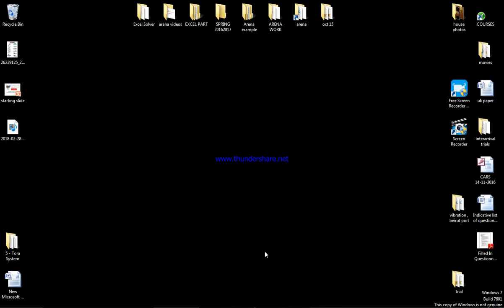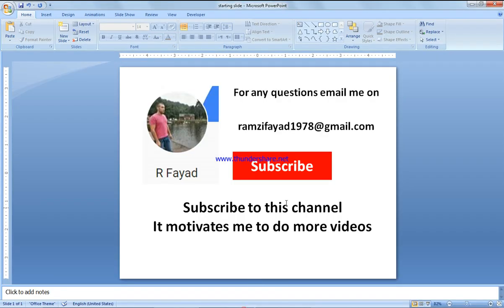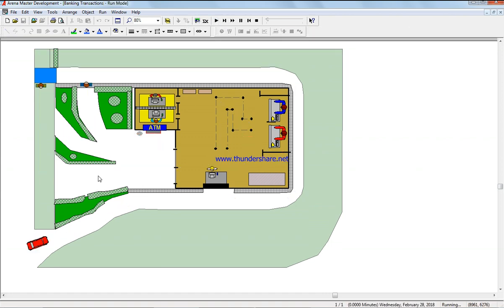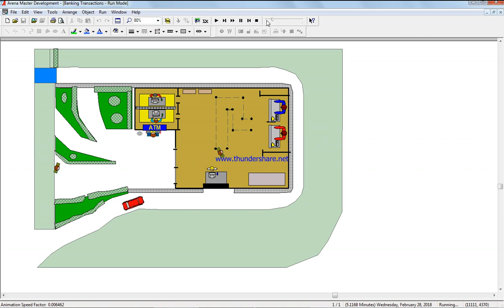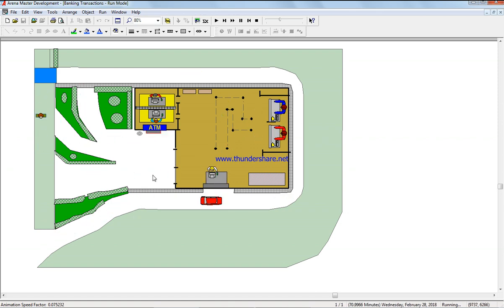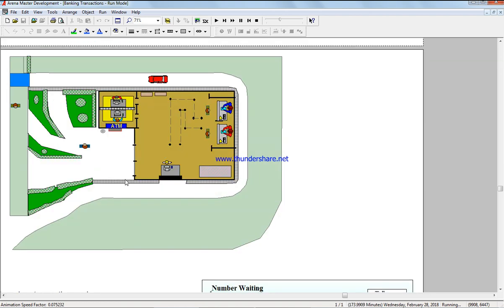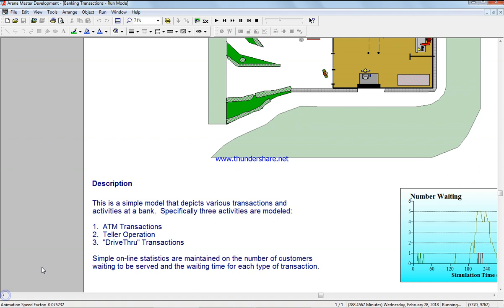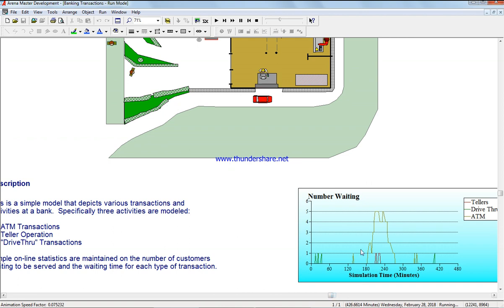Bank Model arena simulation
This is a simple model that depicts various transactions and
activities at a bank.  Specifically three activities are modeled:

1.  ATM Transactions
2.  Teller Operation
3.  "DriveThru" Transactions

Simple on-line statistics are maintained on the number of customers waiting to be served and the waiting time for each type of transaction.